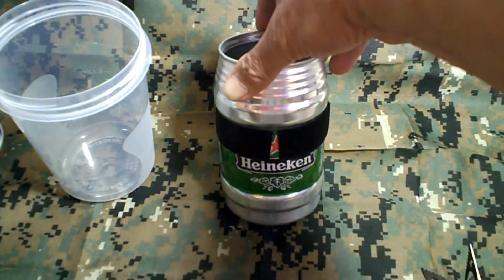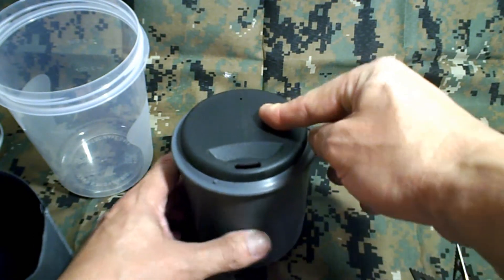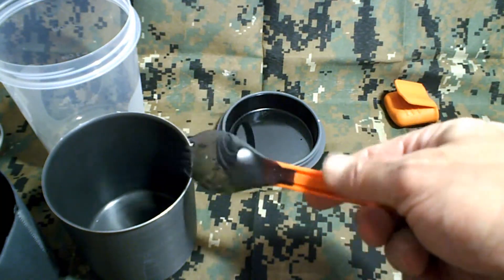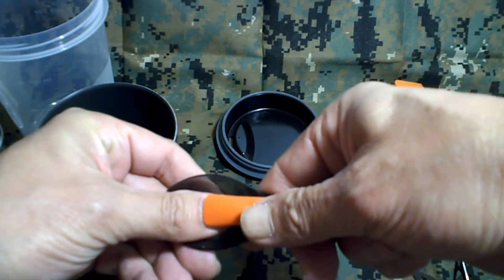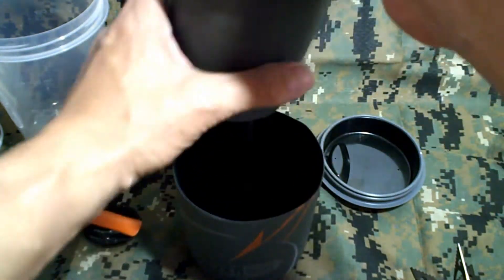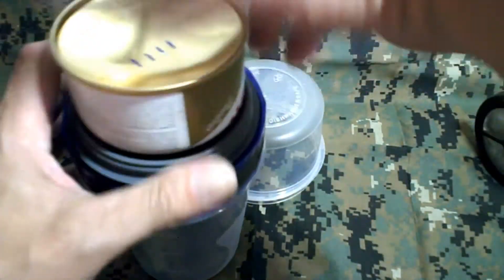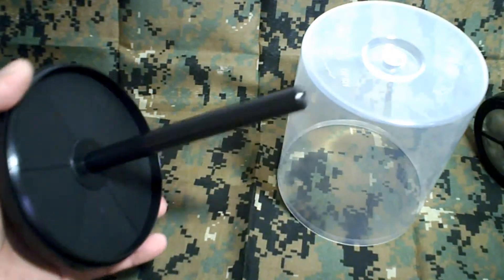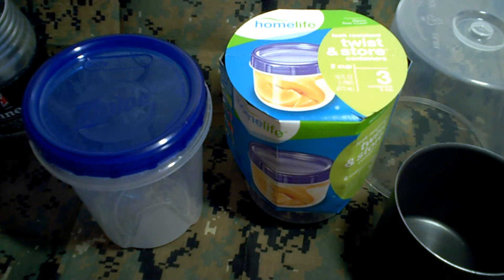Backpacking Cook Pot and Kit Container 2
Tips and finds shared in putting together the DIY Backpacking Cook Pot and using the new GSI Minimalist Cook Set and Food Storage Container Kit that I use.